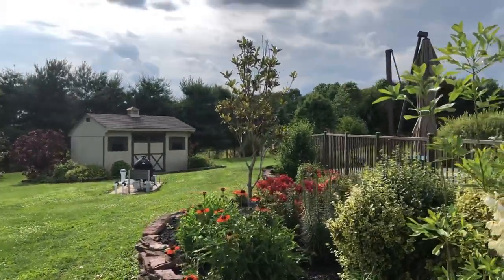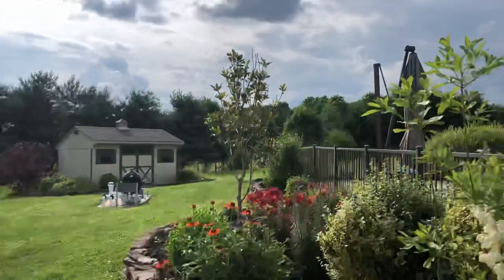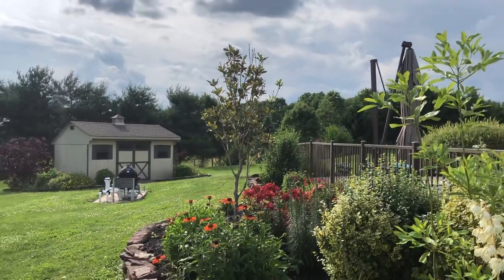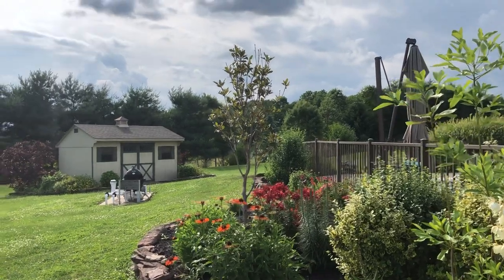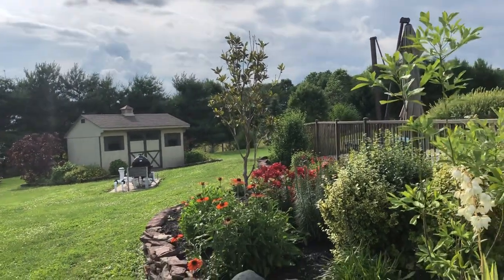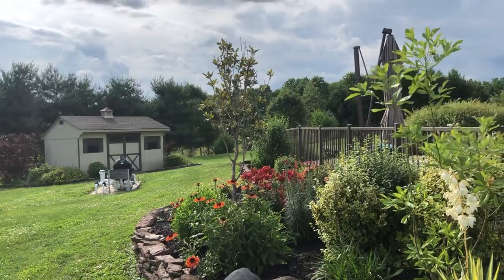3 different types of sweet smelling magnolias in one garden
3 different types of sweet smelling magnolias